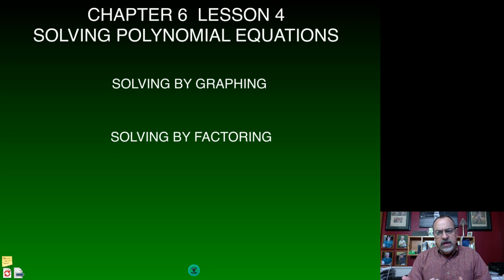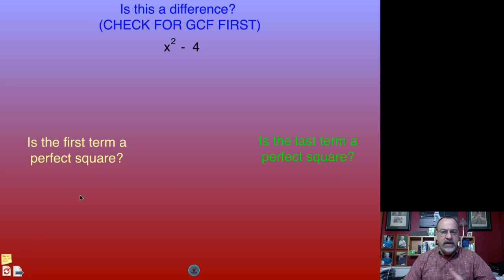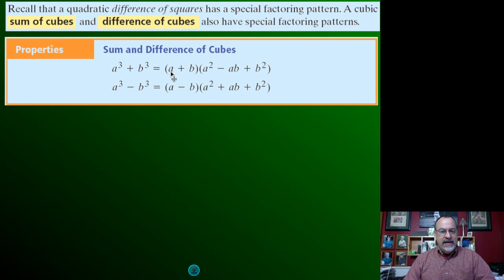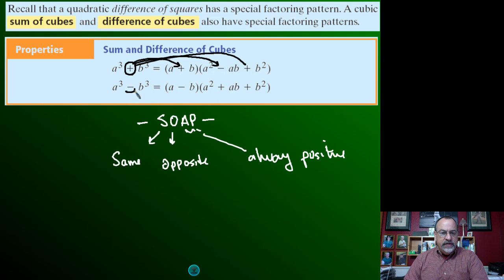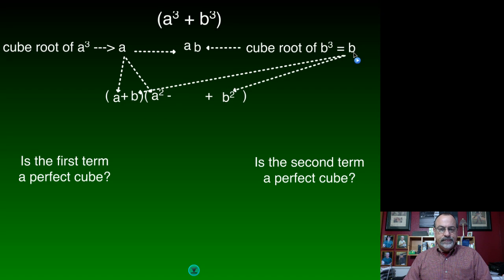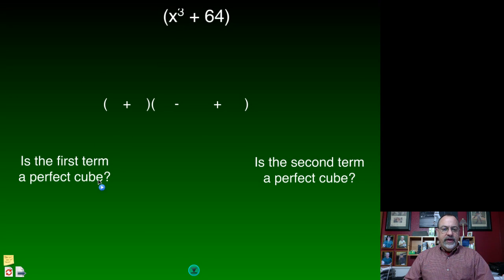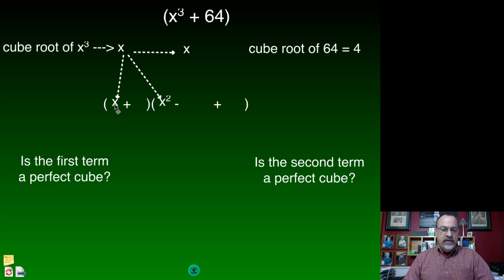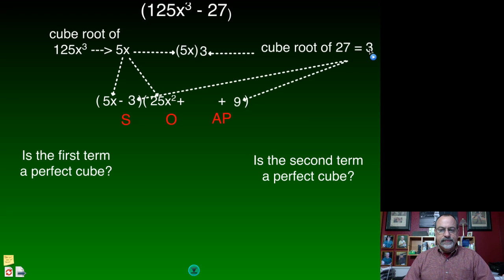AA64B Factoring Perfect Cubes